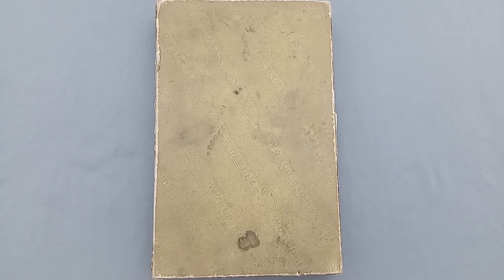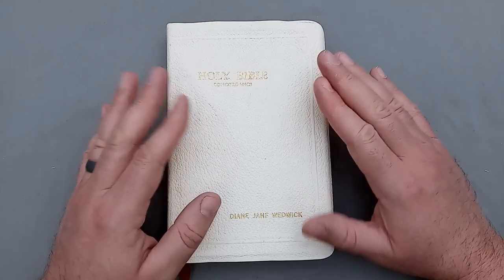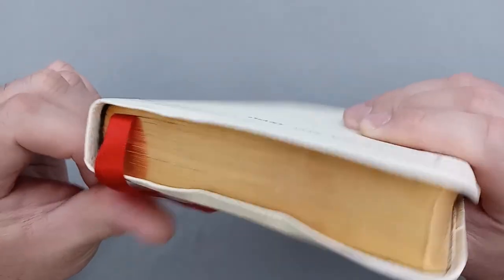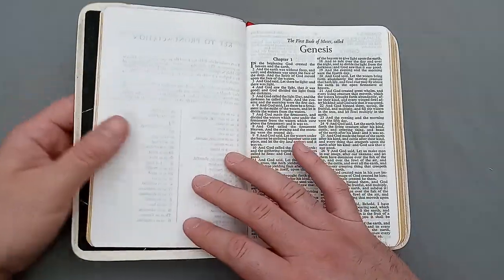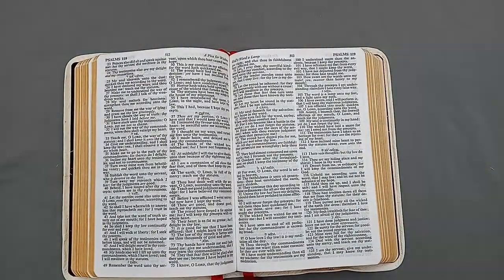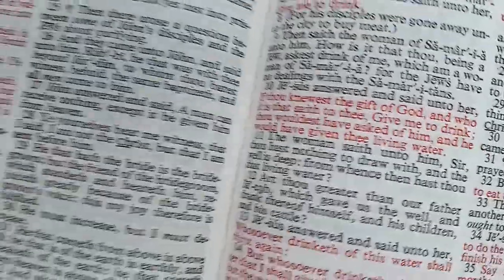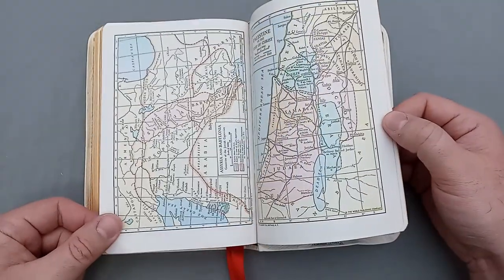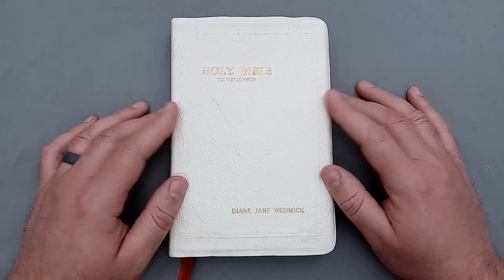1960 World Wedding Bible In White Leather (With A Few Updates!) Yappy Vintage KJV Bible Review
Now, I know vintage Bibles don't get much love... and white Bibles get even less, so I'm not expecting many views on this one. BUT... if you stick around, you'll see a pretty neat example of a World Bible, plus, you'll get to hear me trip over my words! 😂

Here are the links to what I talk about in the video:
Angelus Paints:
In addition to the paint color of your choice, you will also need to order the Leather Preparer And Deglazer and a finishing coat (if painting the leather).

Hobby Lobby, Double-Face Satin Ribbons:
I prefer 3/8” or 10mm thicker ribbons, but 1/4” ribbons work well if you prefer thinner.

Archival Ink By Ranger Ink:
These are alcohol based inks that will not fade over time, and will hold up better than water based inks. I would not recommend the Distress line since they are meant to discolor when wet.

Mulberry Paper:
Most papers are sold in large sheets. Make sure you select a pH neutral paper so there will not be any acidic staining over the years.

Lineco PVA Glue:
PVA pH neutral glues are archival safe. They won’t break down the materials and are flexible enough to use in books.

Here are some specs on the Bible for those interested:

Translation: Authorized King James Version (AKJV)
Year: 1960(?)
Info. Stamps: 234 C 460 Q

Publisher: The World Publishing Company
Type: Reader, Color Plates, No Foot Notes Or Cross References
Cover: White, Genuine Leather, Yapp

Liner: White Synthetic, Paste Down (Originally)
Binding: Smyth Sewn, Overcast Stitching (Page 32 & In Maps)
Head/Tail Bands: Gold (Originally)
Ribbons: White, Double-Sided Satin x 1 (Originally)
Page Edges: Yellow Under Gold Art Gilt
Words Of Christ: Red
Print Format: Double Column, Verse By Verse

Extras: Articles, Helps, Concordance, Maps

Issues:
• “Diane Jane Wedwick” imprinted on cover
• Spine printing off center
• Minor gilt damage
• Presentation page neatly filled out in blue ink

Text Underlines Or Highlights:
No writing or highlighting on any pages!